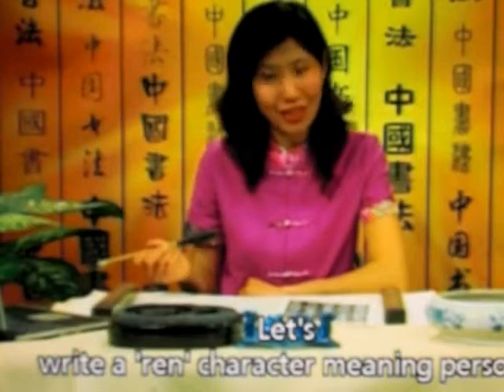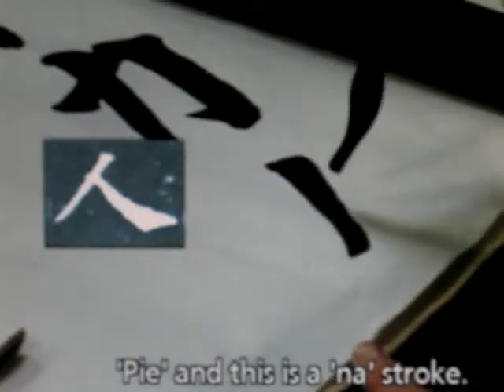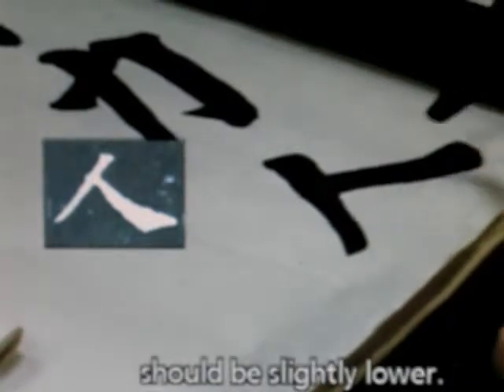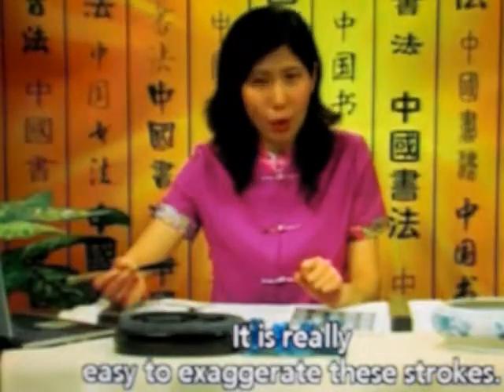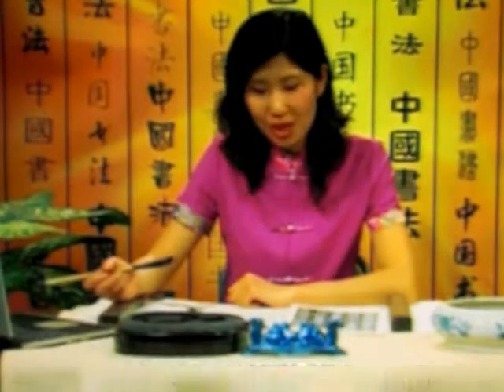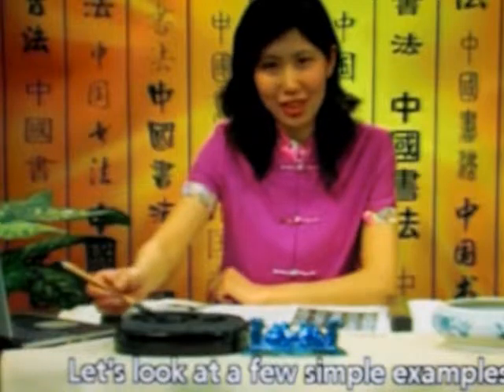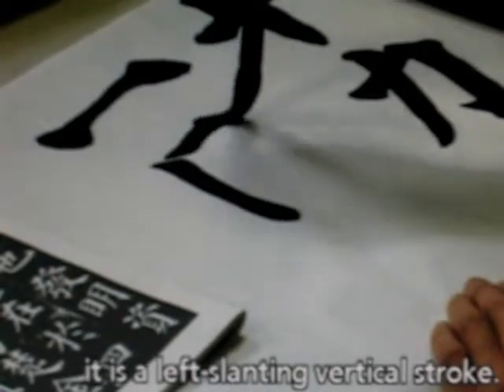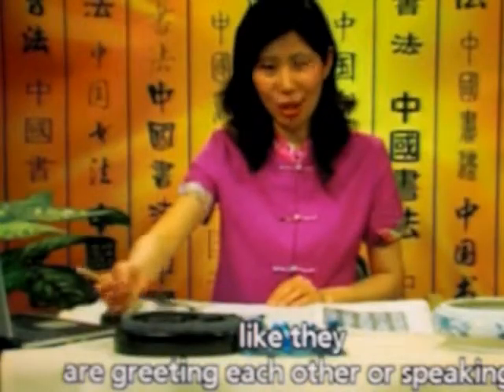Free Chinese calligraphy DVD lesson #18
Where to buy good and reliable brushes:
and many other qualified e-Bay stores.

Chinese calligraphy DVD lesson free course videos in English
(Chinese painting DVD in English and Mandarin lessons with conversations will be added later)